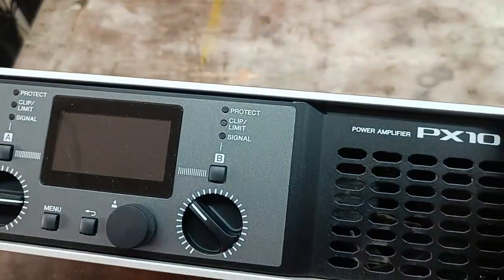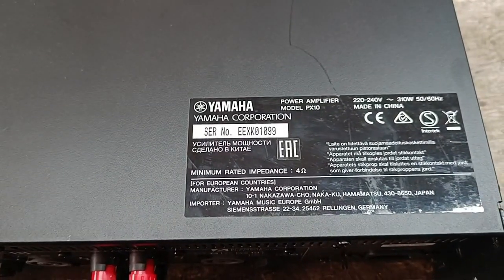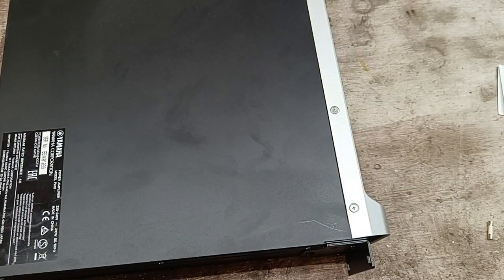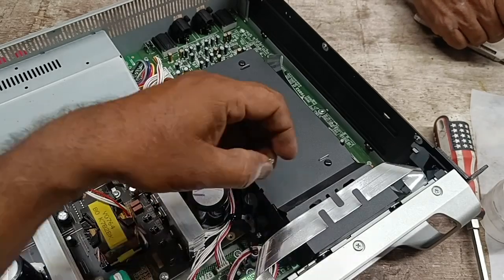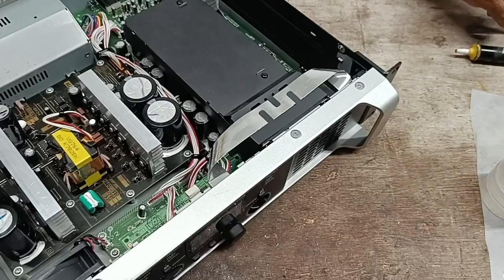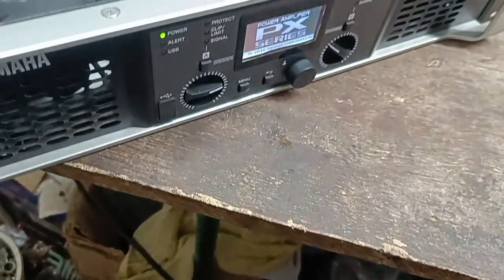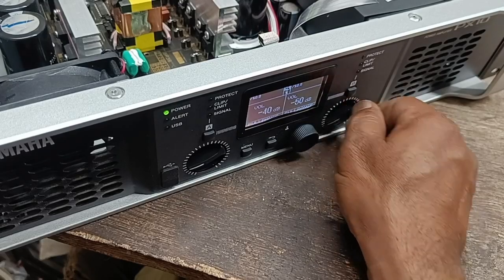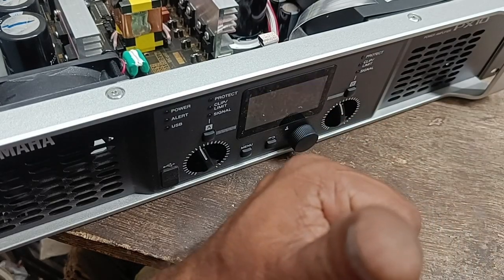px10 Yamaha power amplifier repairing, power amplifier complaint in the power supply,